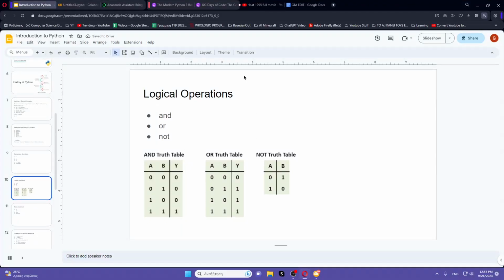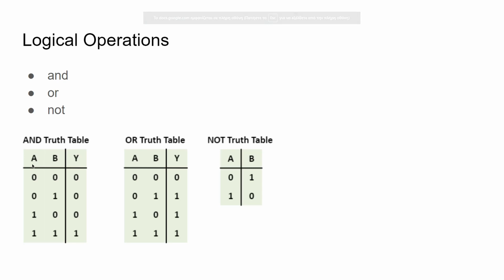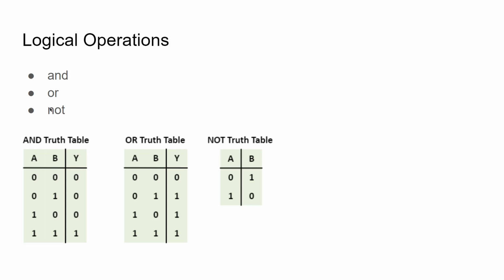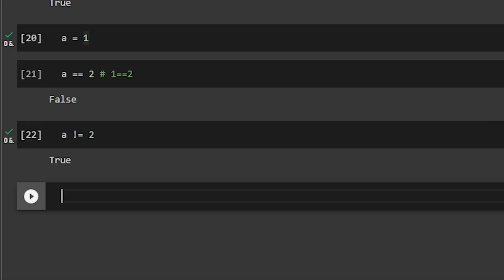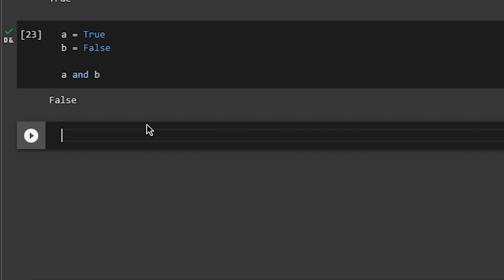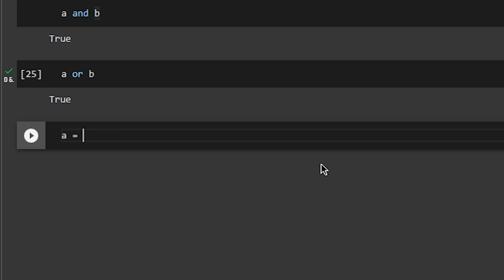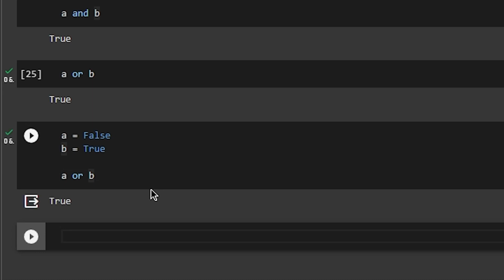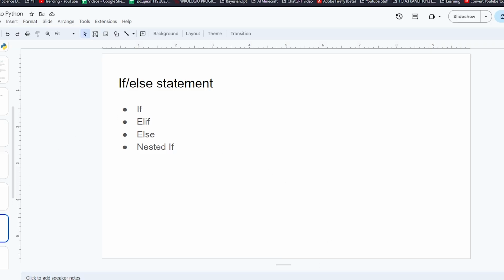Logical operators in Python | Python Tutorials for Beginners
Roblox Course = Logical operators in Python | Python Tutorials for Beginners